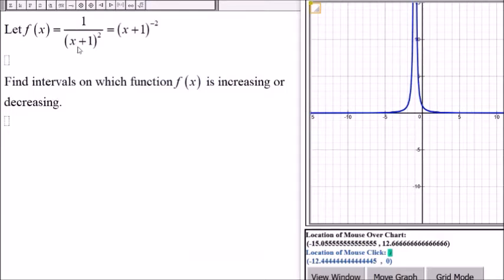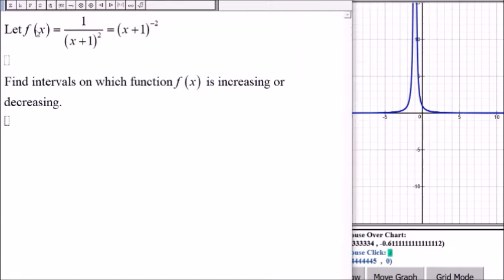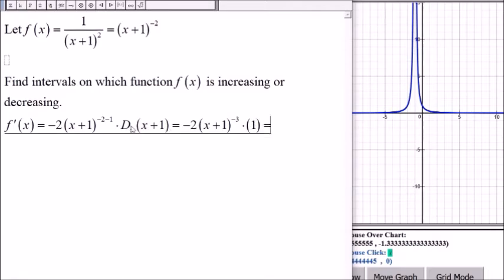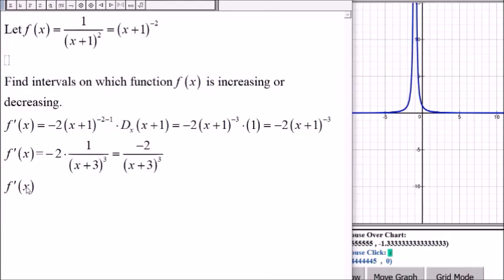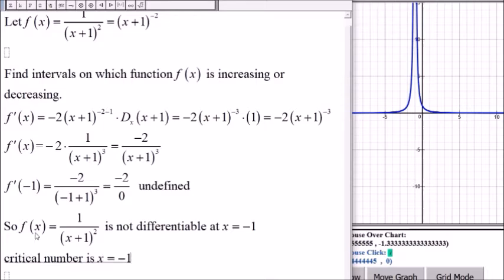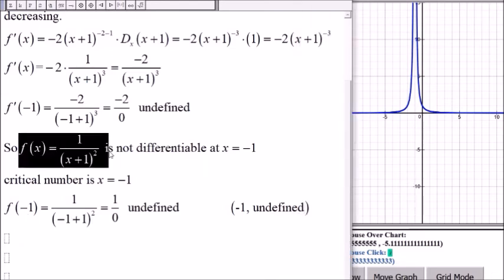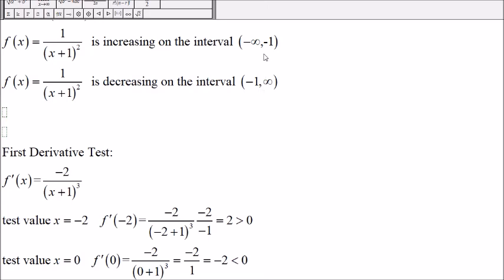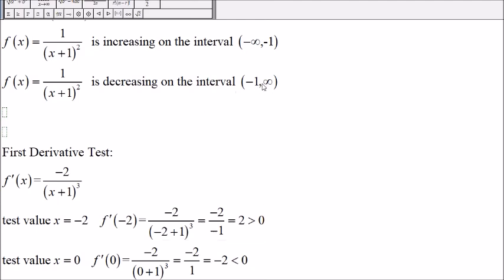Calculus (video 077): Finding increasing and decreasing intervals for f(x) (part 2)